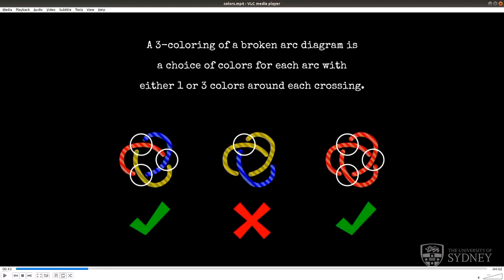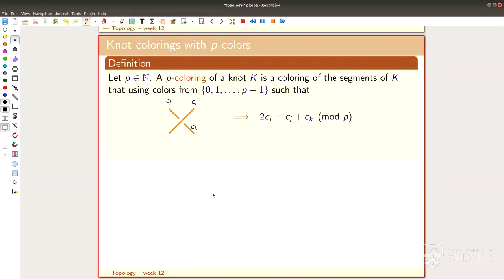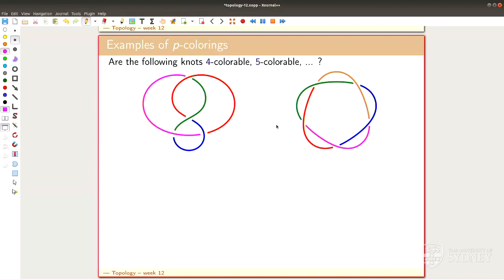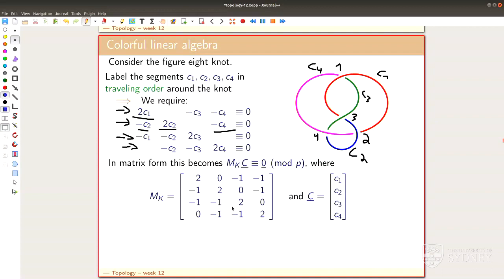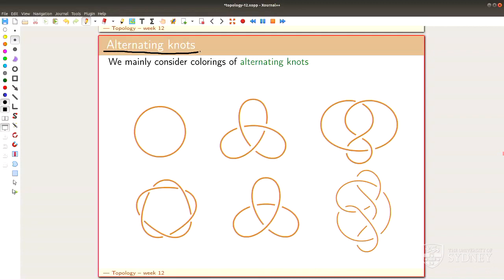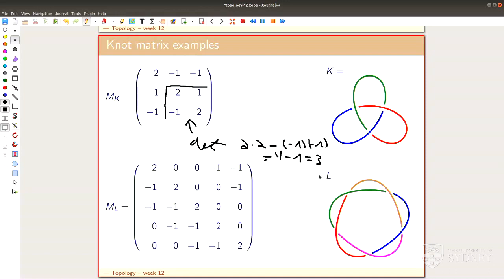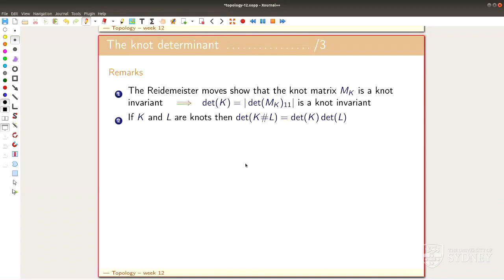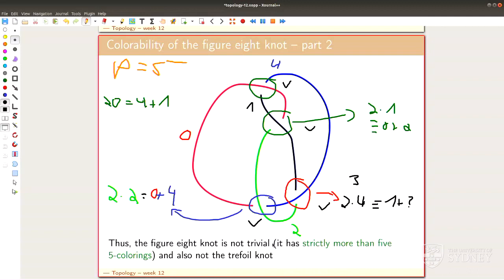Lecture “What is...geometric topology?’’; lecture 16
Goal.

This time.

Sorry.
After about 10 minutes the mic ran out of battery and I didn't notice. Silly! In any case, the sound volume drops quite a bit so you need to increase your output volume. Sorry for that!

Sorry.

Slides.

Thumbnail.

KnotAtlas.

SnapPy.

Mathematica.

SageMath.